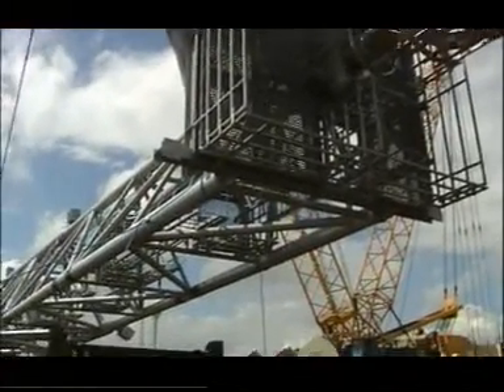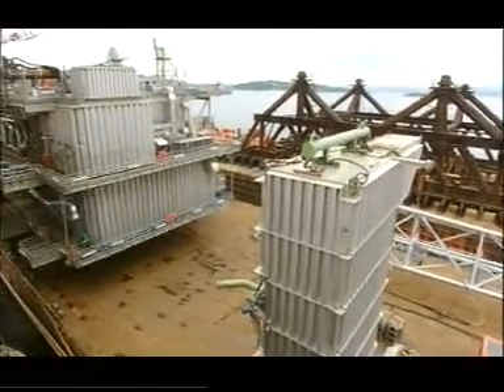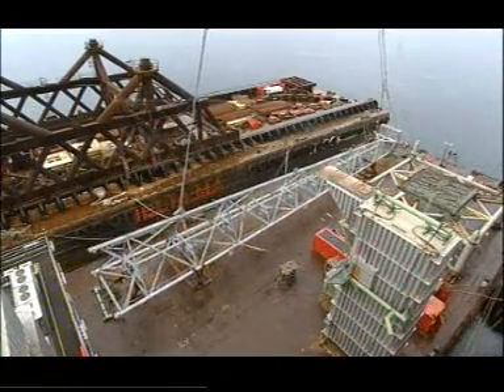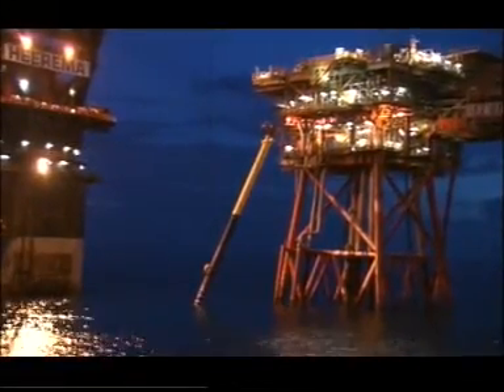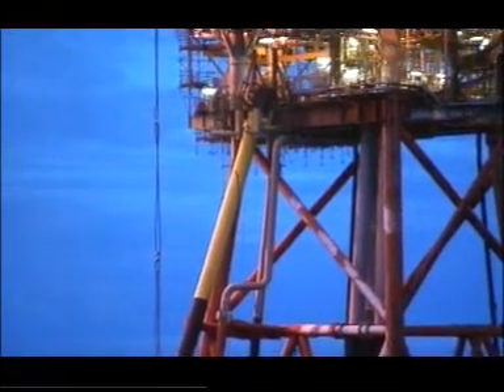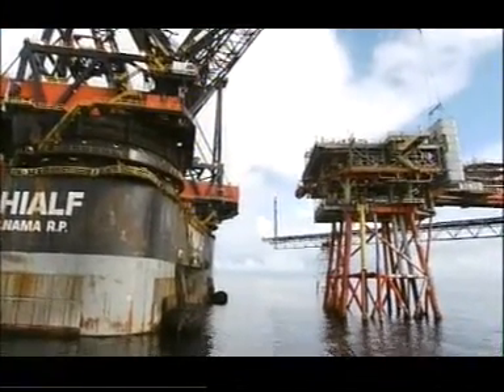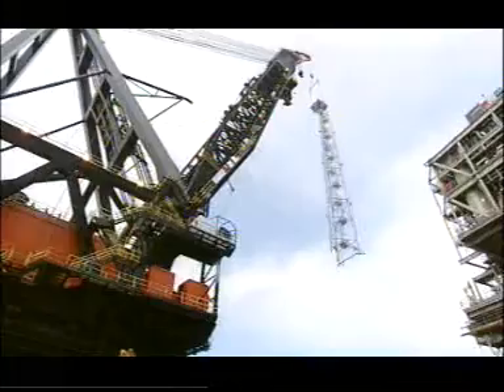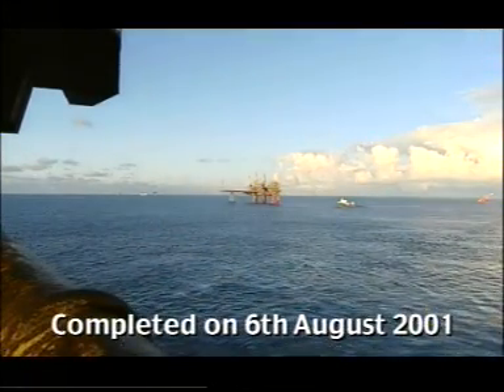Beryl Alpha Skene Module Installation - August 2001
Video of the Thialf Heavy Lifting Barge installing the Skene Module on the Beryl Alpha Platform